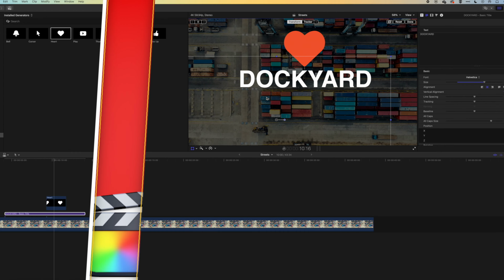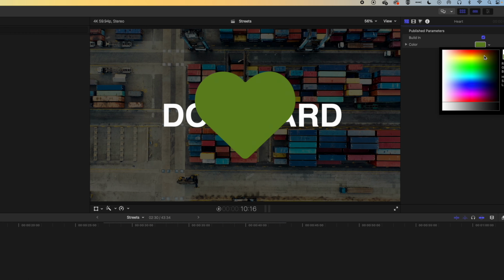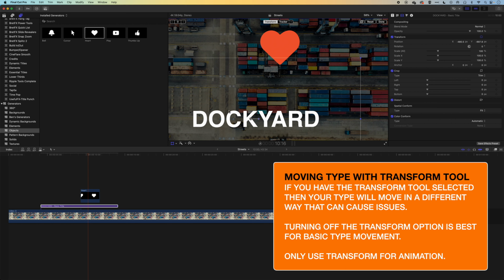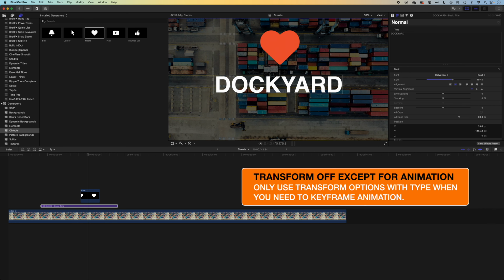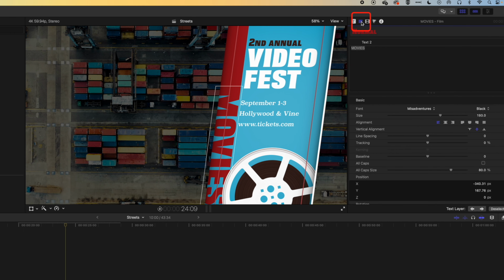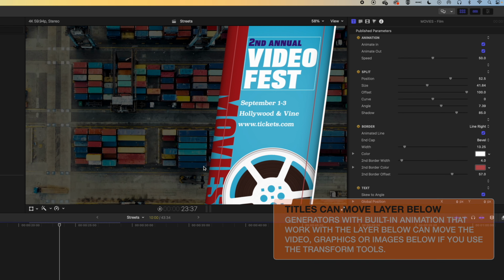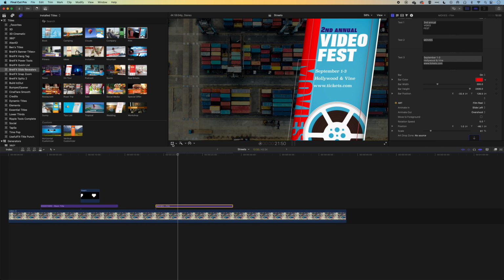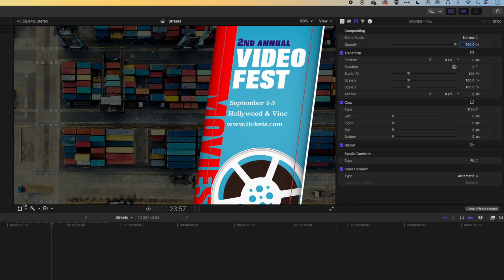Fix Problems When Moving Type Around in Final Cut Pro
If you are using titles in Final Cut Pro then you may have come across issues trying move type boxes. This can include cropping the type, moving the background without wanting too and other small glitches. In this video we look at how we can avoid those issues.